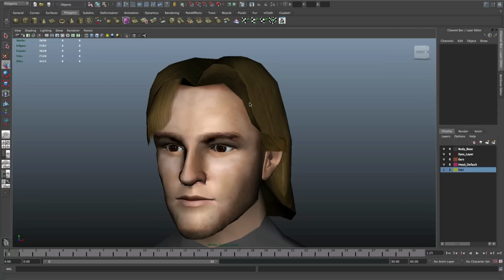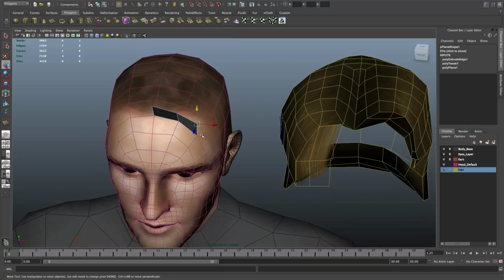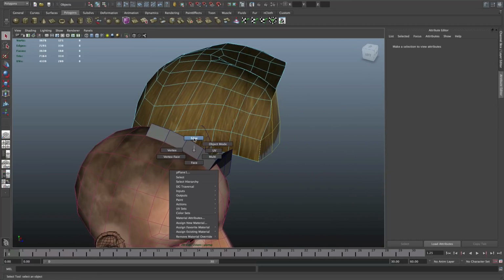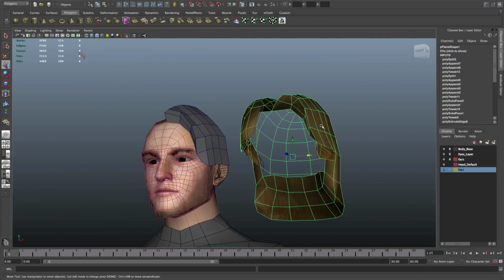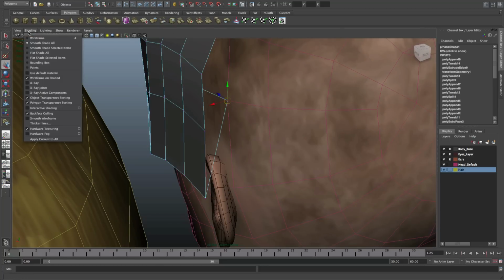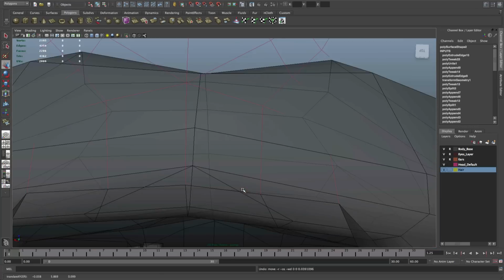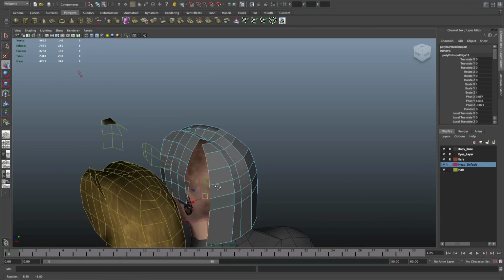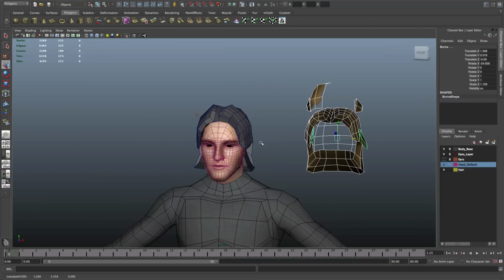Modeling 3D Hair - Part 1 - For Game Characters - Maya For Beginners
Hi guys, I feel like there's not a lot of tutorials out there for people who need to make lowish poly 3D hair for their game characters, so I went ahead and made this video to show one method of creating hair. Remember to watch at least the first 2 parts as the second part goes over important information like how to fix the normals and edges.